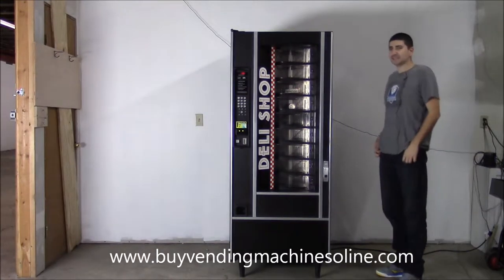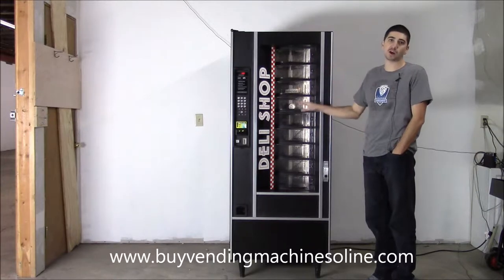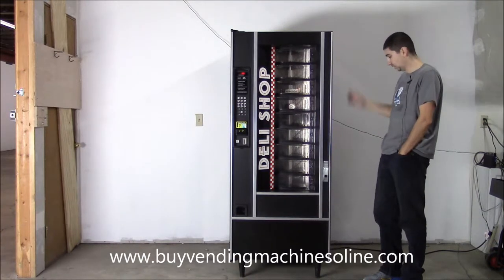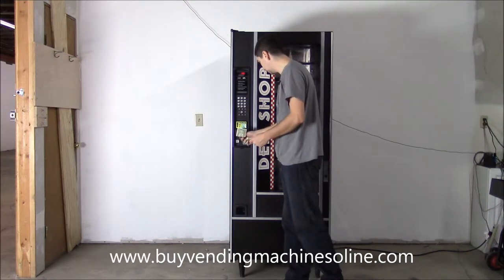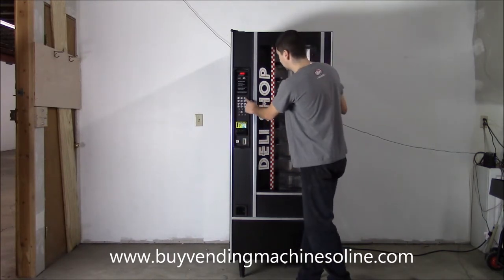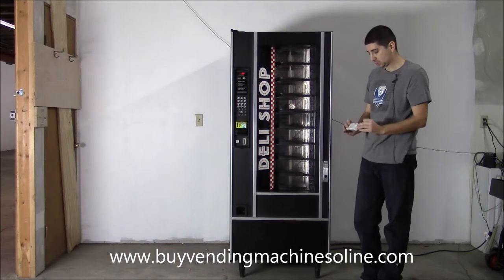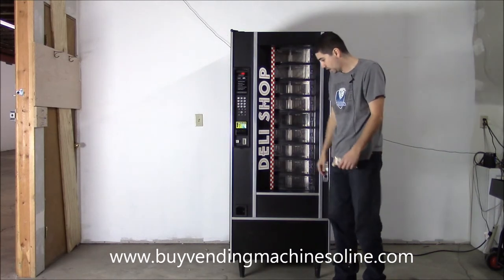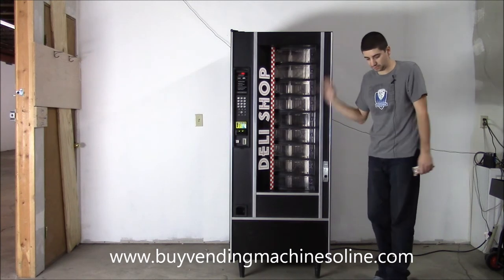Crane GPL 436 429 427 cold food vending machine for sale trouble shoot repair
The Crane National GPL 436 429 & 427 Deli Shop and Food King vending machine's are all very reliable cold food options.  These vending machines are narrow cabinet which reduce food loss and increase profits.  They are a turret style machine which will allow users to vend odd shaped items because customers remove items themselves after making purchases.